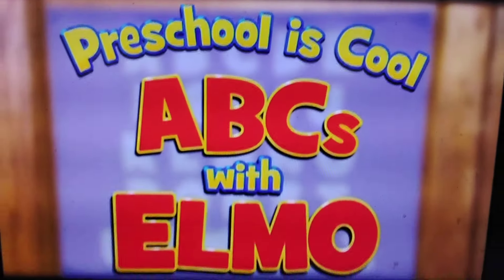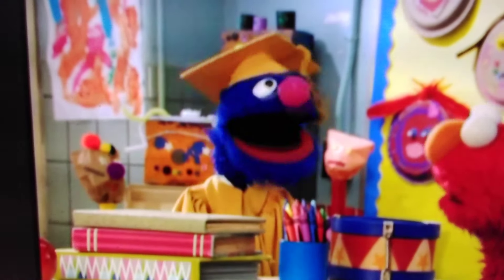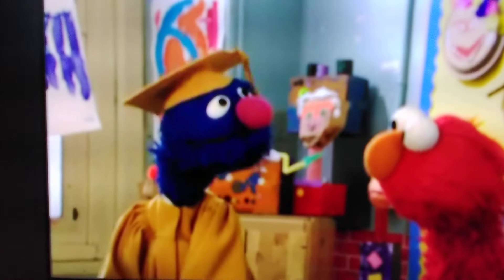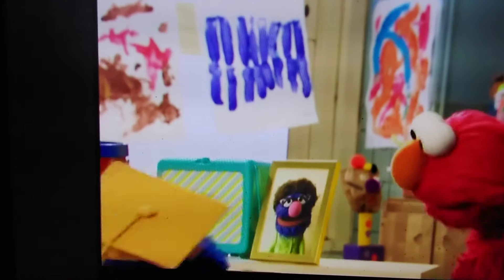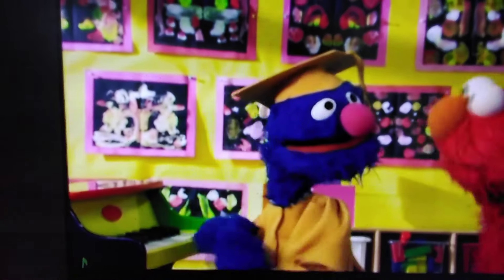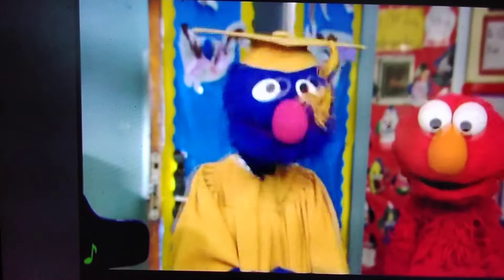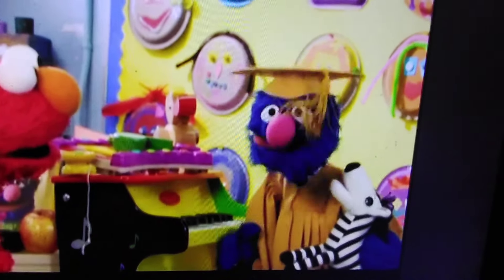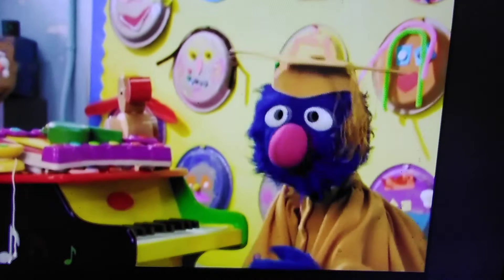ABCs With Elmo but only when (Professor) Grover is onscreen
The 2010s home videos welcome our lovable friend Grover with another series of videos: ''Preschool Is Cool'', startrng our fuzzy blue professor with his fuzzy red helper teaching things that does make preschool cool (and showing how Eric is just as hilarious as Frank), with the first of 2 videos that year learning about what else but the Alphabet.